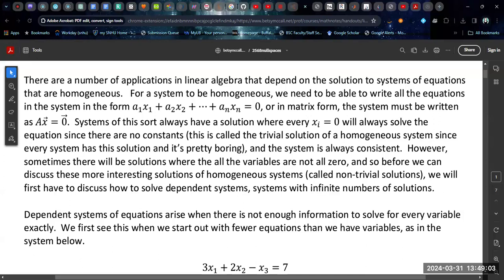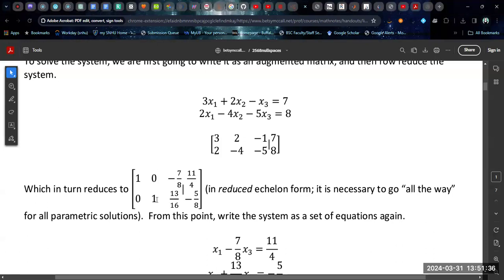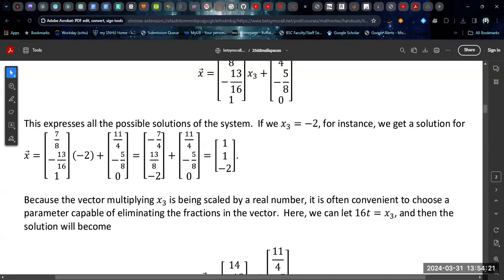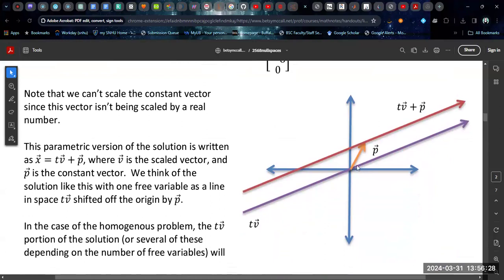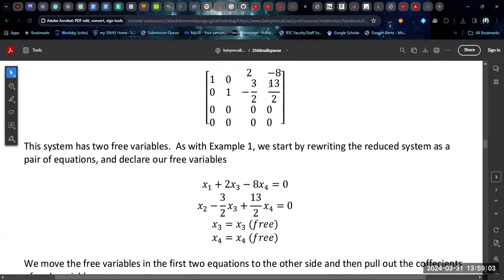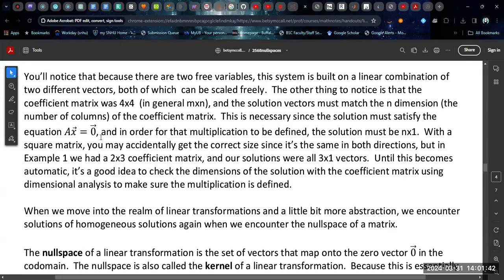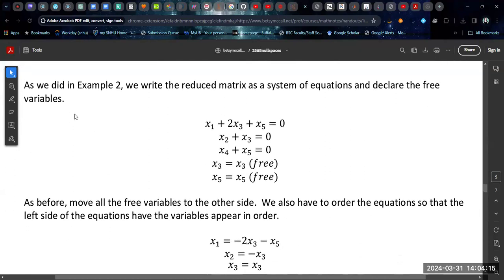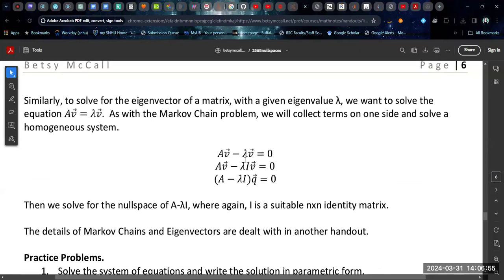Homogeneous Solutions and Null Spaces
In this video, we walk through solving dependent systems of equations and writing the solutions in parametric form. We look at the relationship between dependent non-homogeneous solutions and dependent homogeneous solutions. We also compare the solution methods and forms for solving for the null space of a linear transformation (and discuss applications for eigenvectors and Markov chains).